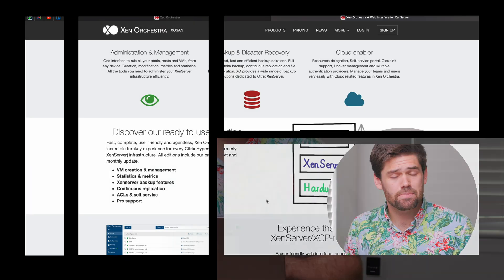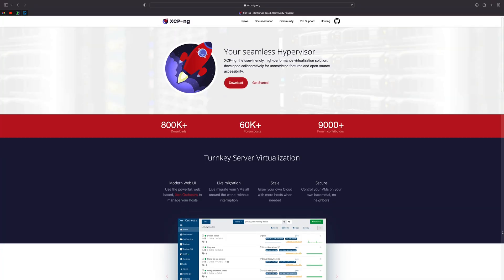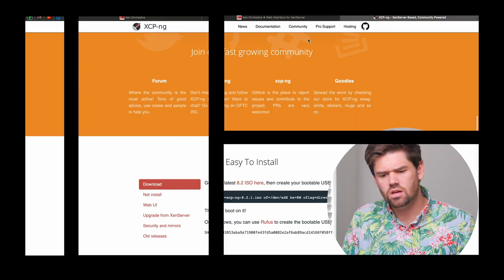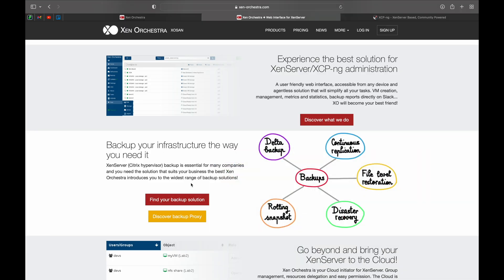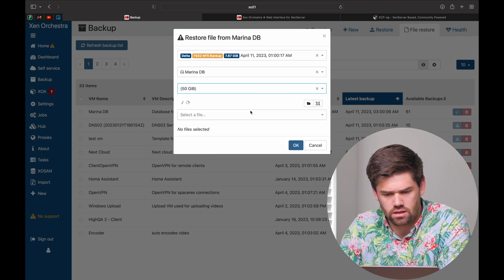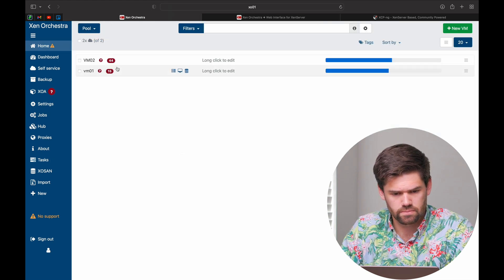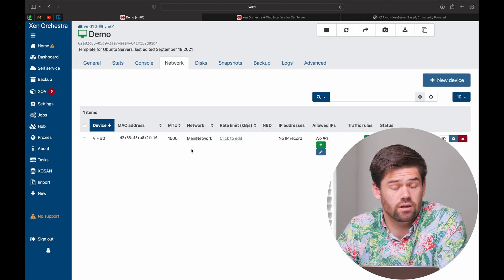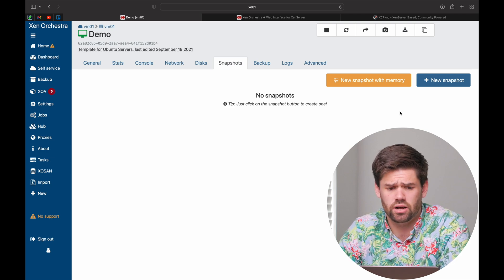How I host Virtual Machines in my HomeLab - Open Source Xen Orchestra Overview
Xen Orchestra is an awesome open source hypervisor that lets you manage virtual machines across multiple servers!

TOC
00:00 Introduction: what is a hypervisor?
02:39 What are Xen Orchestra and XPC-NG?
06:28 Overview of features
11:25 Creating and configuring a new VM
15:36 Conclusion